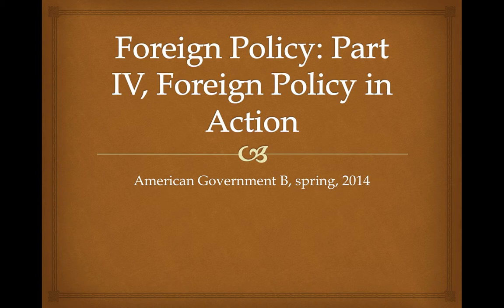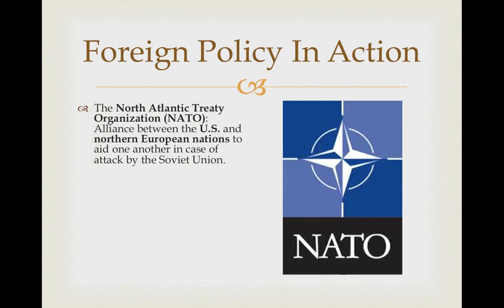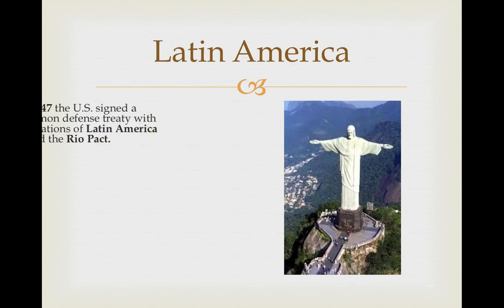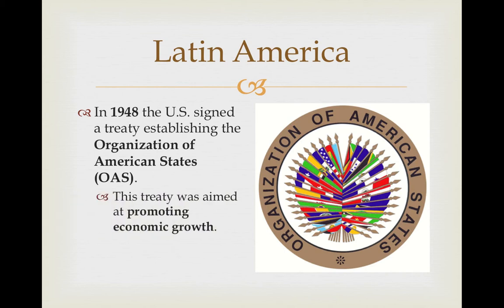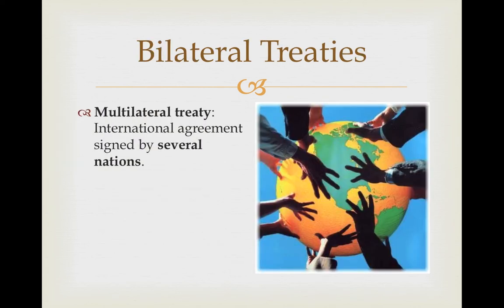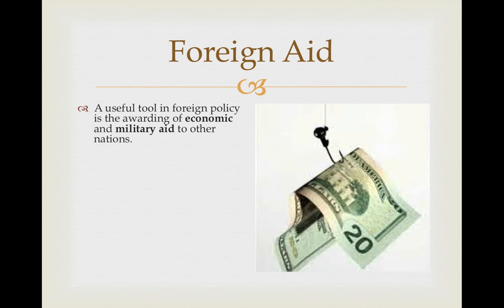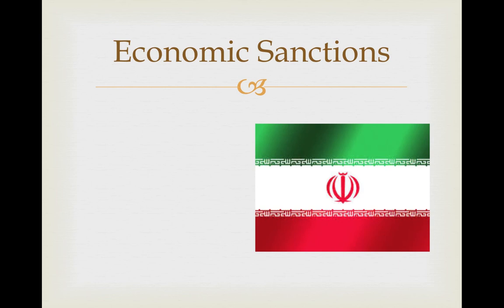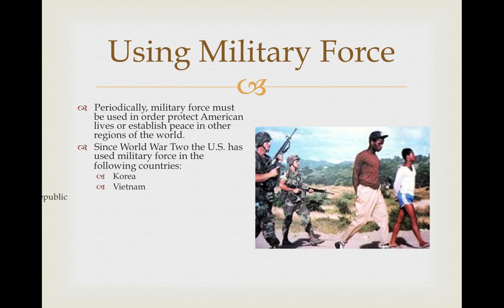U.S. Foreign Policy: Part Four